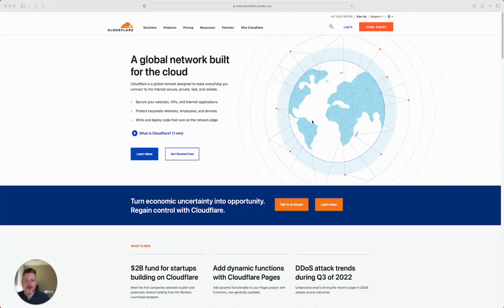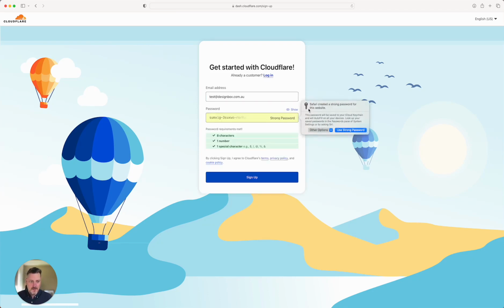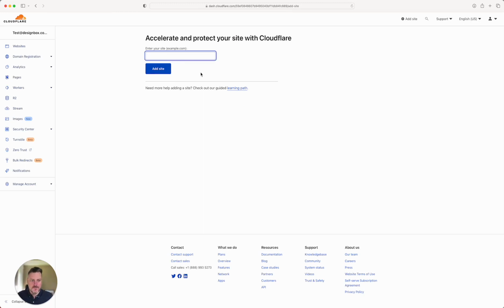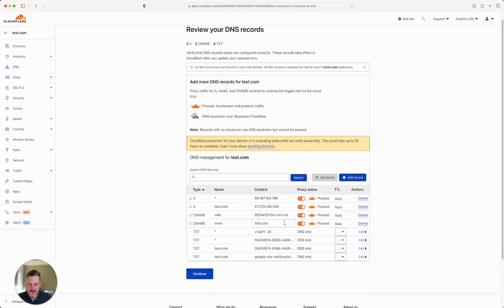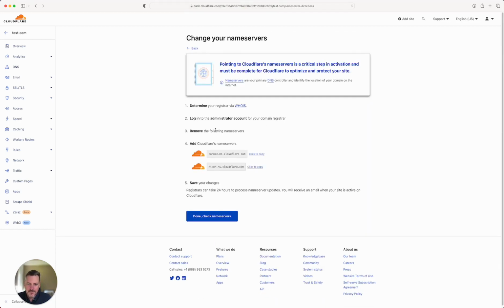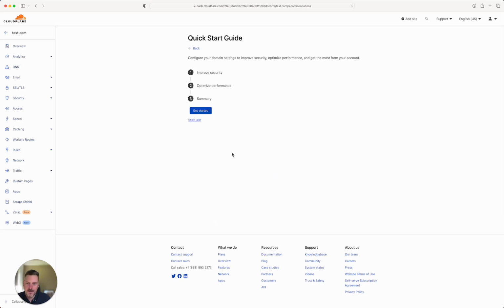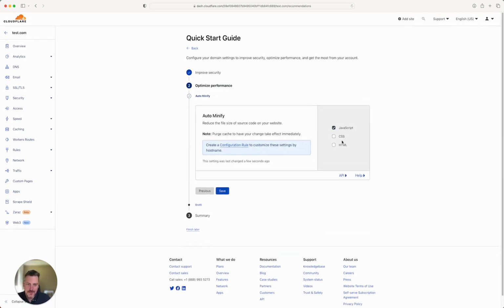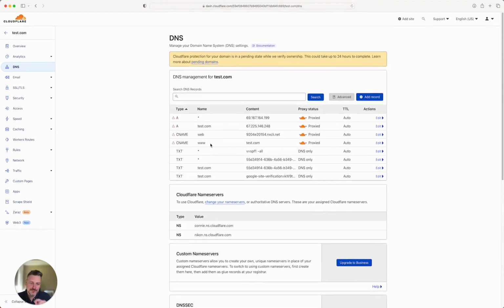How to use Cloudflare as a free DNS Server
How to setup a Cloudflare account to host your DNS records securely.